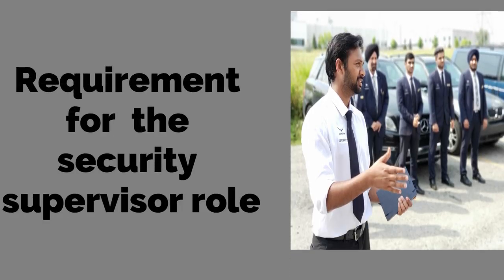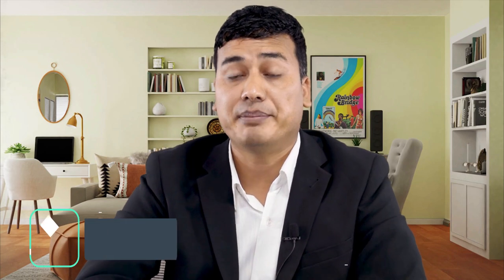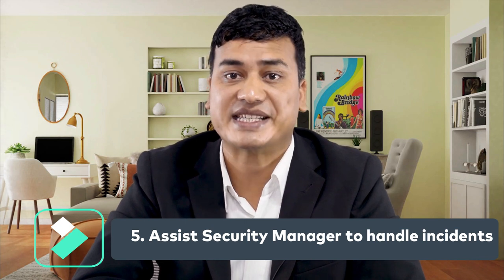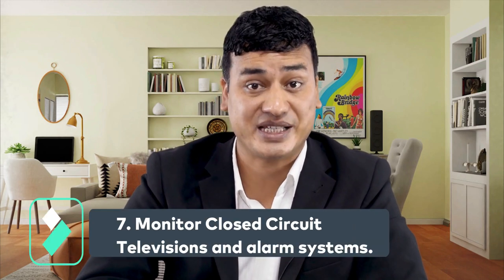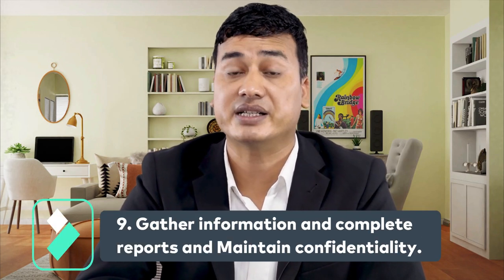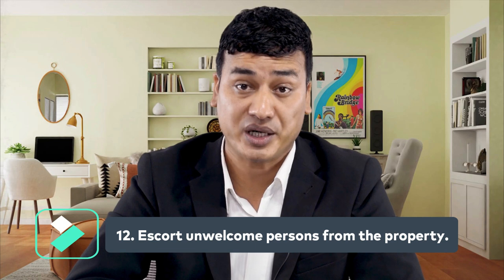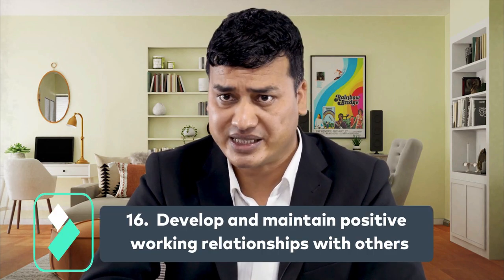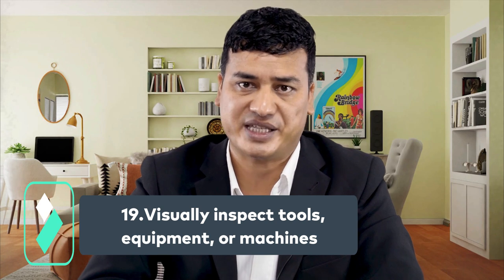Security supervisor job description, Duties and responsibilities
A security supervisor is the leader of the security team on a site.  The security supervisor job description is a set of tasks he or she needs to perform after the company appointed for this role.

There are many security supervisor duties and responsibilities if you want to learn more about it then visit this

Be the membership of our channel.